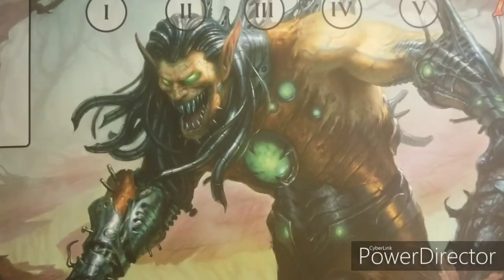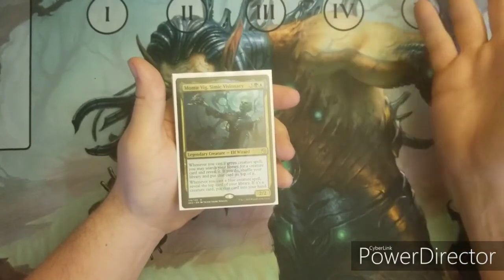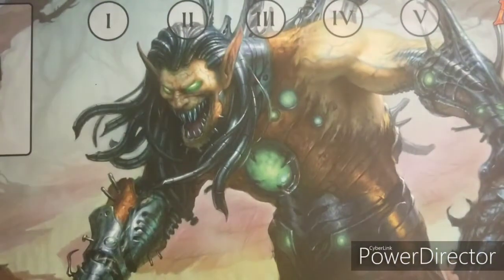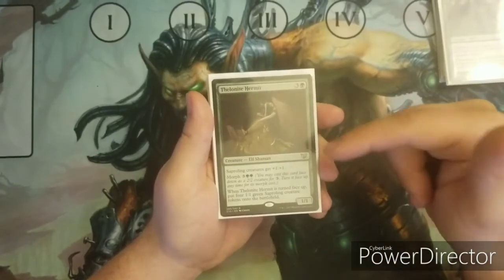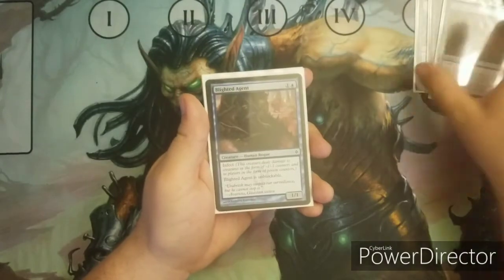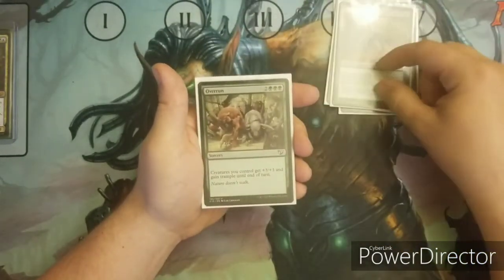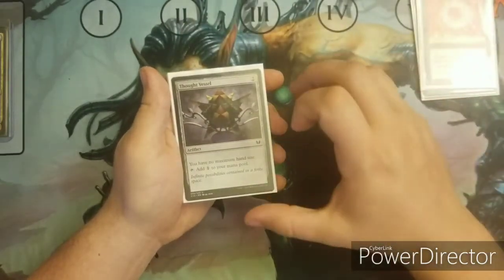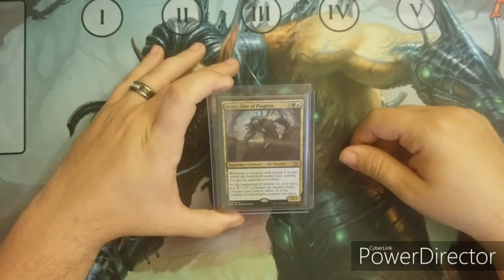Ezuri, Claw of Progress deck run through.